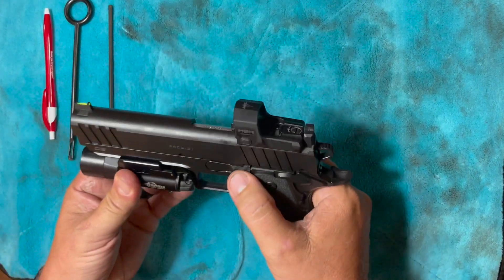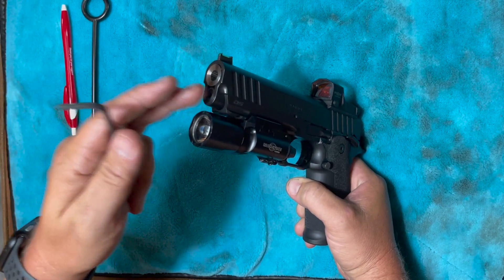Springfield Armory Prodigy DS: Basic disassembly and reassemble. A little tricky?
Knowing the ins and outs of the Prodigy can help explain why it is so much fun and smooth to train with at the range!